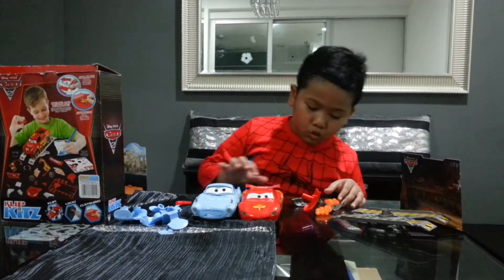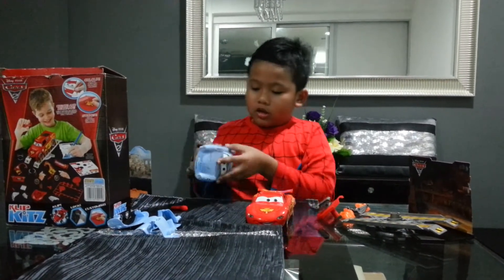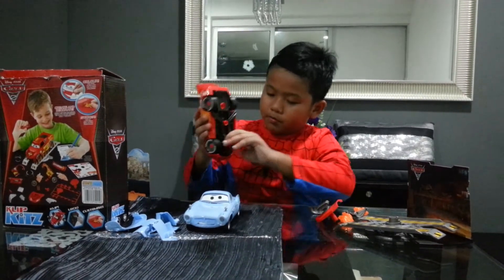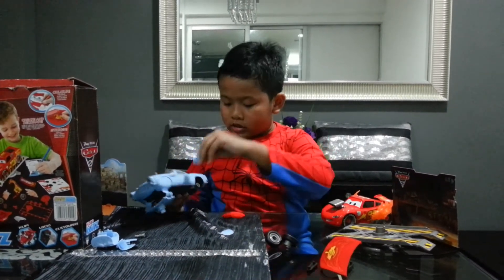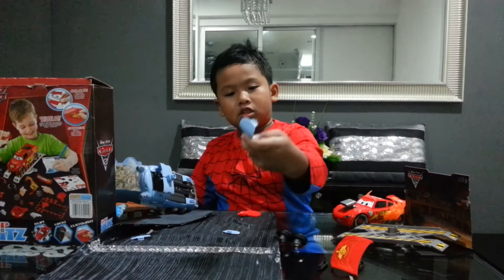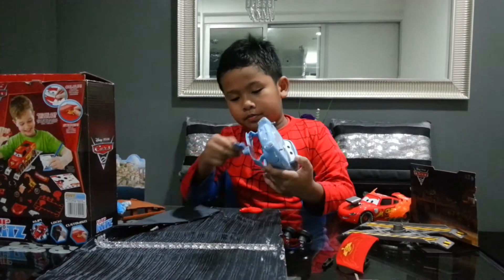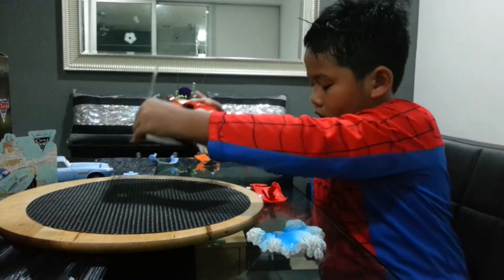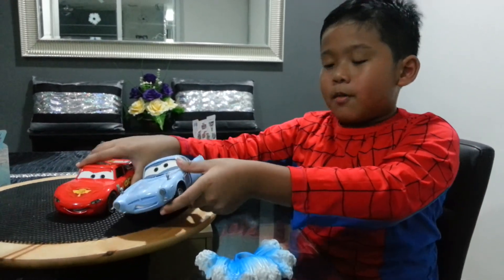Klip kitz part 2